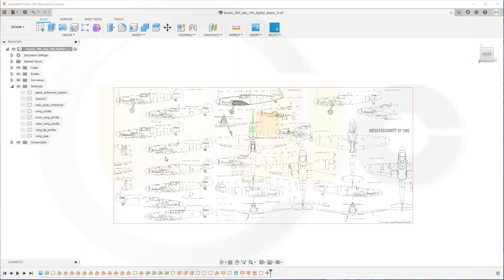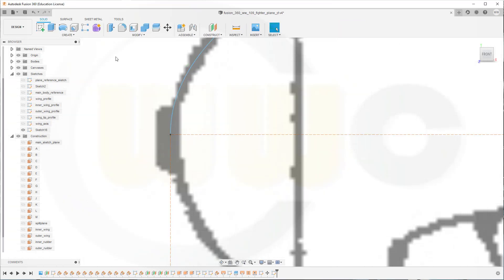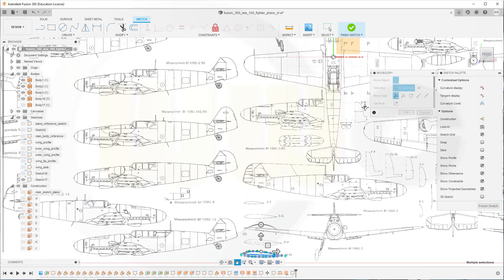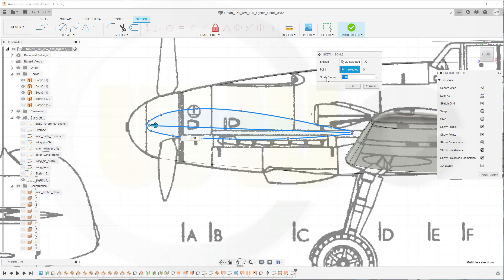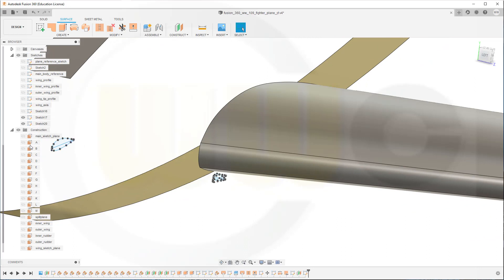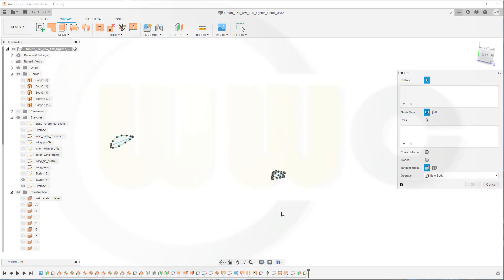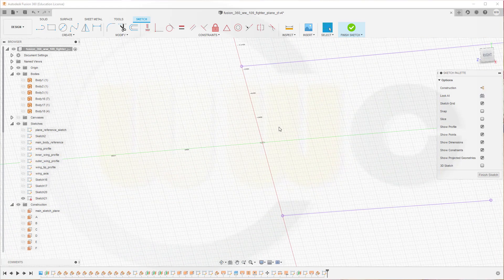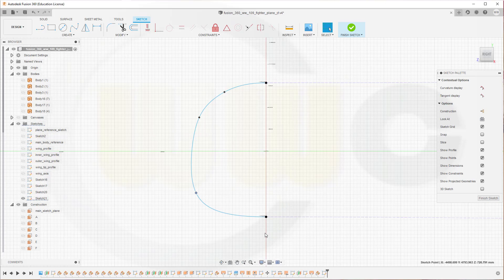WW-109 Fighter Plane - Part 3 - Propeller - Fusion 360 Training - Surfaces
Again a nice looking one - not a real working one - enjoy!

Siemens NX
Surface Modelling / Flächenkonstruktion
SolidWorks
Surface Modelling / Flächenkonstruktion
Onshape
Drafting / Zeichnungen